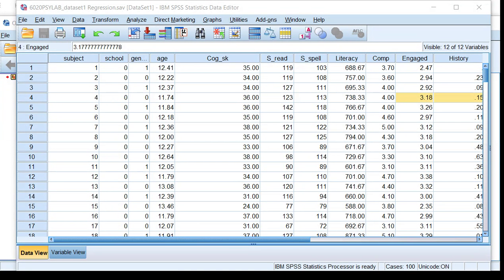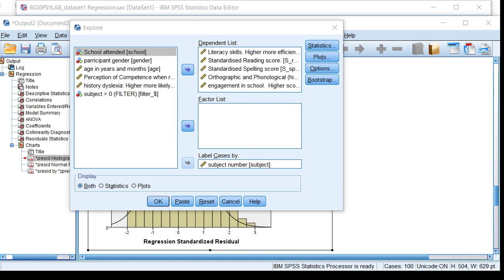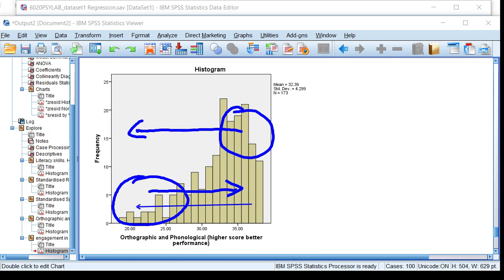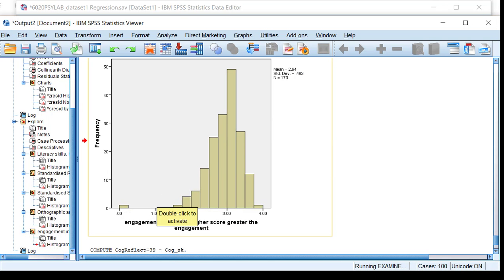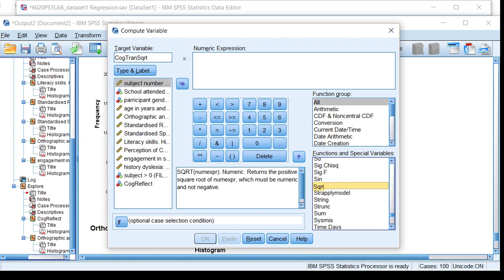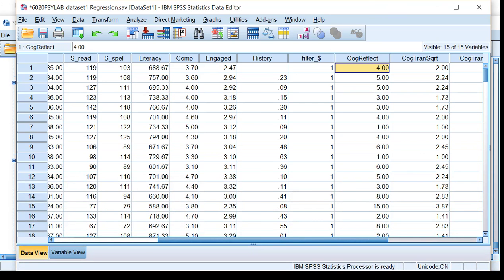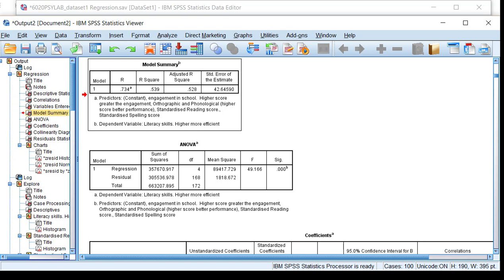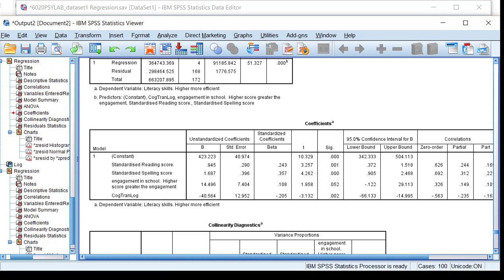Transformation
Transforming variables in the context of Multiple Regression: Why and how to do a transformation.